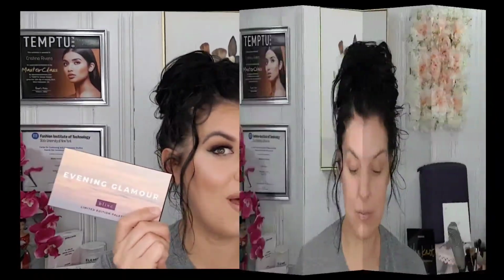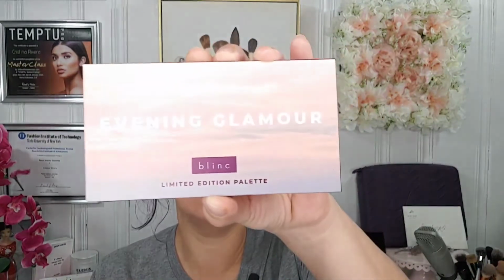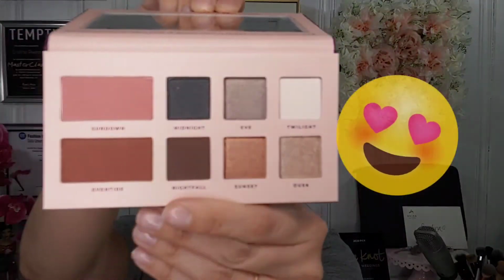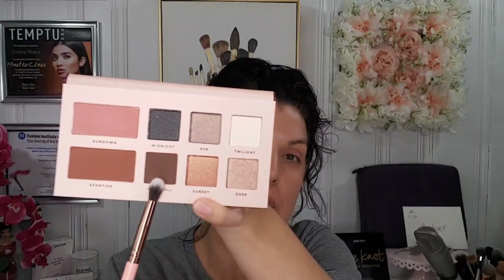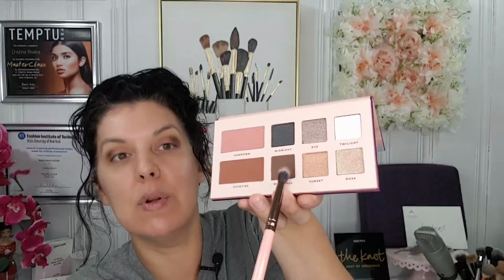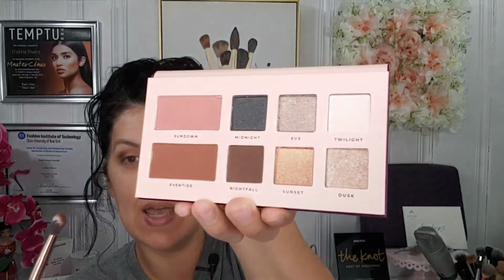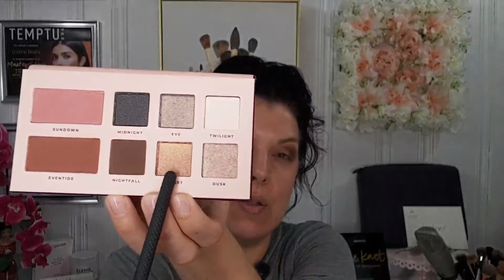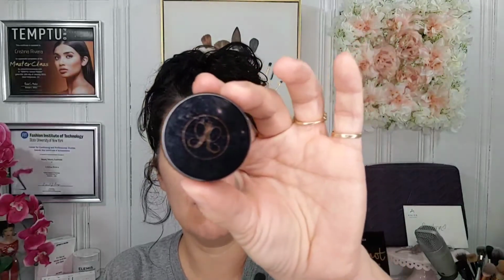Easy Earthy Fall Eyes | Tutorial | Eyes Over 40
Hi everyone!
Thanks for stopping by! Today's video is a Fall look for you to try on yourself! Using earthy tones, I will show you how to enhance your natural eye color (earthy tones look good on everyone) using the Evening Glamour Blinc Limited Edition Palette that I got in my Boxycharm!

If you're stuck in a rut on eyeshadow looks, this video will help you out. Taking a simple route by using only one eyeshadow palette for the whole eye look. Saving you money, confusion of knowing which palette to switch to, and ease of use, you'll have no problem following along.

Eyes over 40 don't have to be boring. You can sass up any look by adding a wing, some lashes, or going deeper with your color than you normally would.

For any beginners out there, Boxycharm is a fantastic way to get some awesome makeup at a way cheaper cost than if you go buy it in the stores. I love it because as a professional makeup artist I must purchase high-end cosmetics and tools for my kit to use on my clients. Getting these boxes every month, are a little treat for me that I can keep and use on myself.

If you'd like to get your own Boxycharm every month, you can start with the base box (it's the one I get) by clicking

I don't get any $ for your using that link, I get charm points that I can accumulate to put towards purchasing something from their site. I love points so your support is appreciated :)

Products used:
Blinc Evening Glamour Limited Edition Palette
Kat Bon D Shade Light Contour Palette
Ciate London Everyday Vacay Coconut setting powder
Alamar Cosmetics blush trio in medium tan
Rimmel London Scandaleyes 24-hour waterproof gel pencil
NYX professional makeup eyeshadow base in skin tone
Anastasia Beverly Hills waterproof creme color liner in Jet
Anastasia dip brow pomade in Ebony
Tarte Big Ego mascara black
Buxom lip liner in Hush Hush
Bite Beauty lip gloss in gold
Kat Von D lock-it foundation in Medium Neutral
Tarte Shape Tape in fair beige
Battington lashes in Monroe 3D silk lashes

Brushes Used: (Boxycharm sends you brushes too btw!)
Alamar Cosmetics bronzer brush
Royal and Langnickel Moda powder brush
Luxie 512 small contouring brush
Moda Pro brush BMX-466 shade brush
aDesign blend brush
Japonesque tapered brush
Luxie 231 small tapered blending brush, lavish fine liner
Vasanti eyeshadow 2 brush
Moda Pro BMX-420 detail brush
Real Techniques makeup sponge